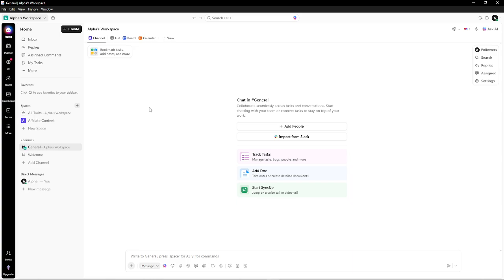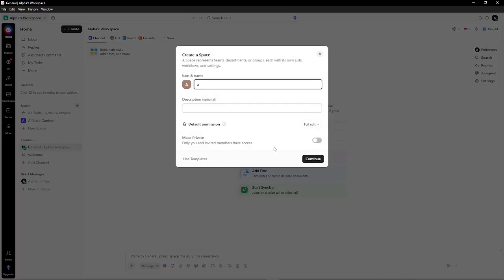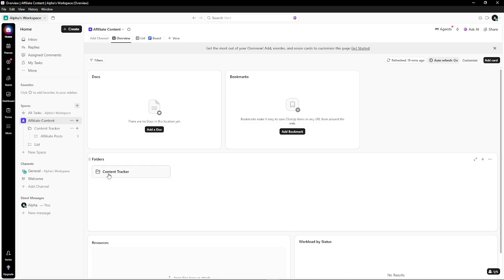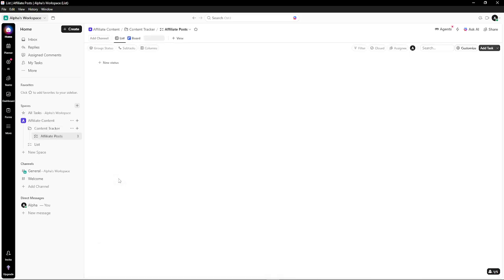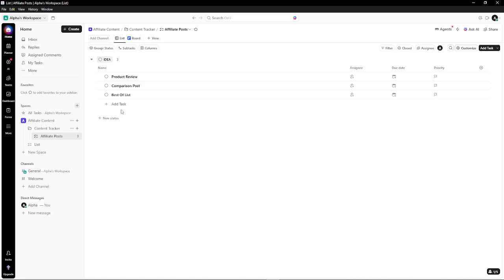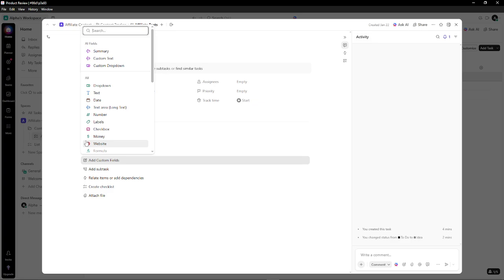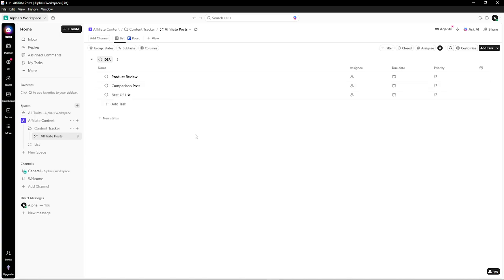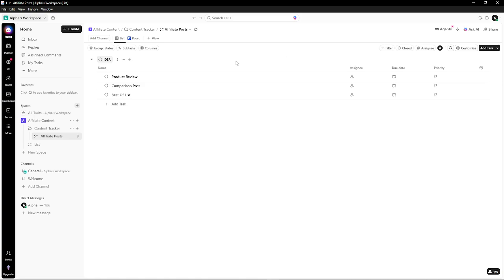How To Track Affiliate Content In ClickUp [High RPM Workflow]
In this 2025 monetization workflow tutorial, I’ll show you exactly how to track affiliate content in ClickUp so you can publish consistently, stay organized, and maximize high RPM content output. If you’re creating YouTube videos, blogs, newsletters, or SEO pages that promote affiliate offers, ClickUp helps you track keywords, CTAs, links, deadlines, and performance—so you can scale revenue without losing control of your system.

🔹 What You’ll Discover:
-How To Build An Affiliate Content Tracker In ClickUp That Keeps Every Offer Organized Cleanly
-How To Track Affiliate Links, Networks, And CTA Placement Using Custom Fields Inside ClickUp
-How To Create Statuses Like Research, Scripted, Filmed, Edited, Posted, And Optimized Correctly
-How To Organize High RPM Keywords And Topics So You Always Know What To Publish Next
-How To Assign Tasks To Writers, Editors, And Uploaders For Faster Content Production
-How To Track Content Performance Using Fields Like Views, CTR, RPM, And Conversion Notes
-How To Build A Weekly Content Dashboard That Shows Output, Bottlenecks, And Priorities
-How To Create Templates So Affiliate Content Is Repeatable And Scales Without Chaos
-How To Avoid Affiliate Tracking Mistakes That Cause Lost Revenue And Missed Opportunities

💡 Pro Tip: Treat every affiliate piece of content like an “asset” with a lifecycle. Add a field for Primary Keyword, Offer Type, Link Location, and Last Updated Date so you can refresh old videos and pages that are already ranking. The easiest money usually comes from optimizing existing content—update the title, improve the hook, strengthen the CTA, and track results. Also create a recurring monthly task called “Affiliate Content Audit” so your workflow stays profitable long-term.

By the end, you’ll have a ClickUp affiliate workflow that helps you publish faster, track performance, and grow high RPM earnings.